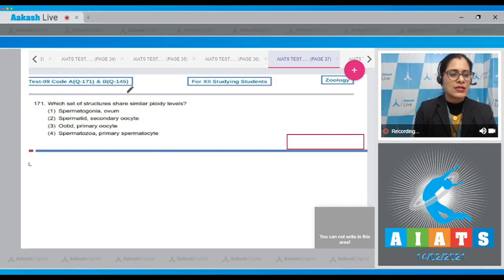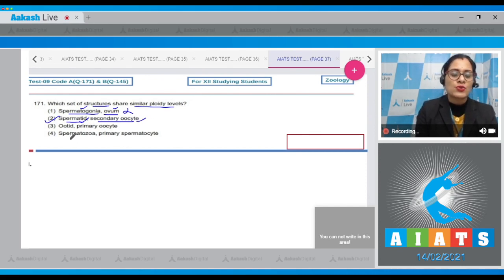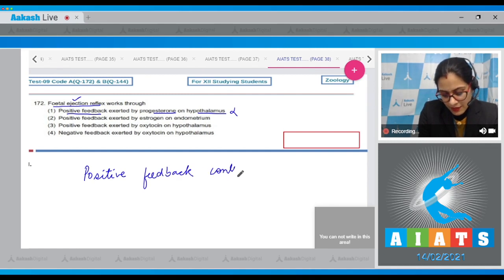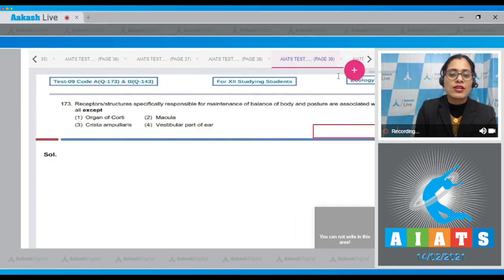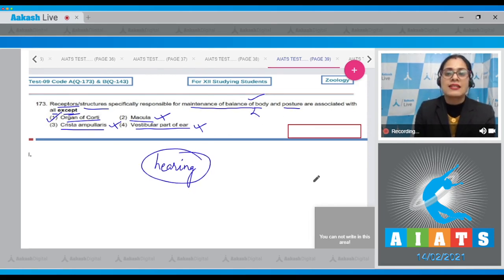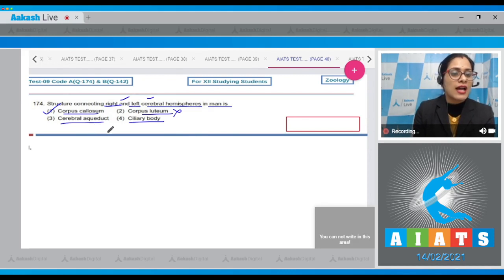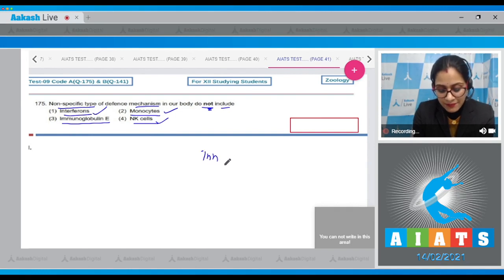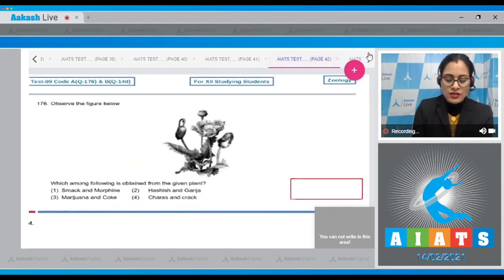AIATS TEST 9 Code A&B For XII Studying Students ZOOLOGY OYM CF MEDICAL 2020 Q 171 to 175